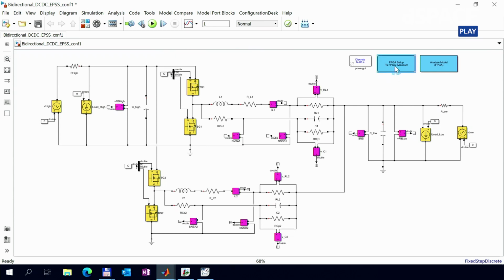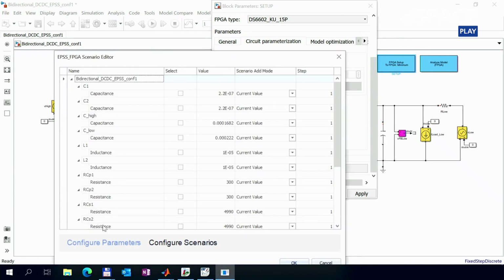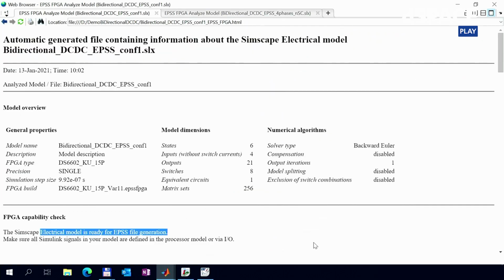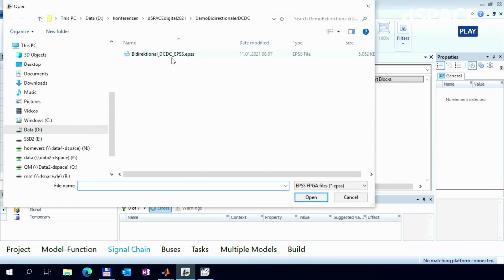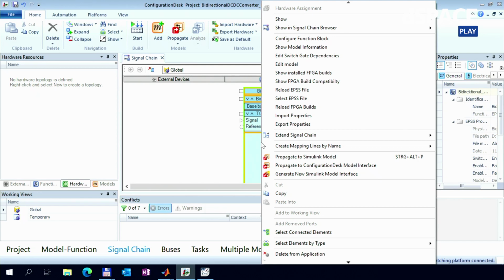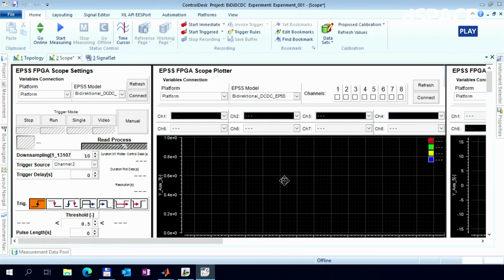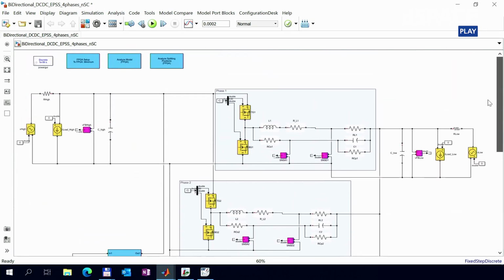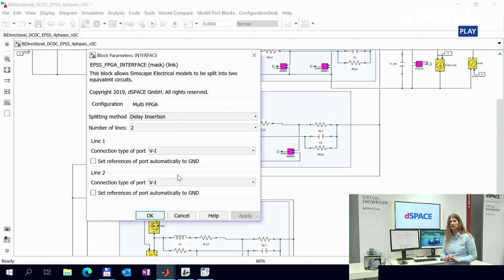Electrical Power Systems Simulation Package - Part II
The Electrical Power Systems Simulation (EPSS) Package provides various improvements for integrating Simscape-Electrical™ (Specialized Power Systems) models into a dSPACE hardware-in-the-loop (HIL) environment. Furthermore, no expert FPGA knowledge or synthesis is required for the FPGA-based approach. Watch our latest Innovation Coffee Break to see an example use case and additional features.

Do you have any questions about EPSS or would like to learn more, please do not hesitate to ask your questions here, or visit our